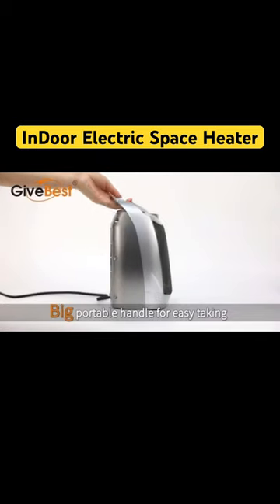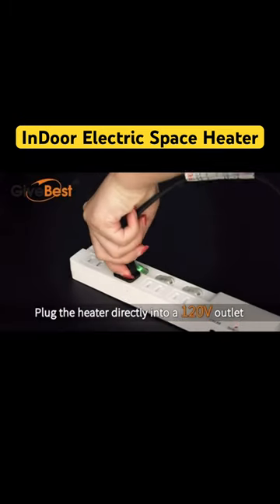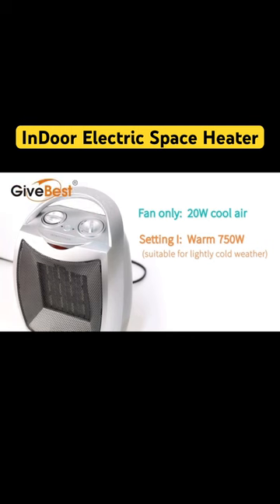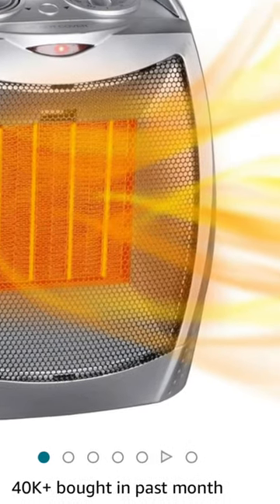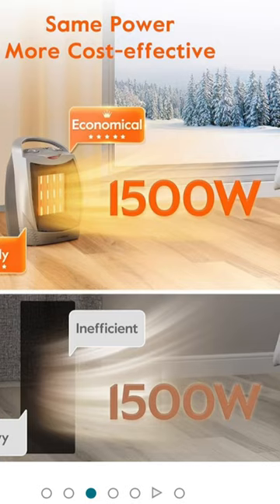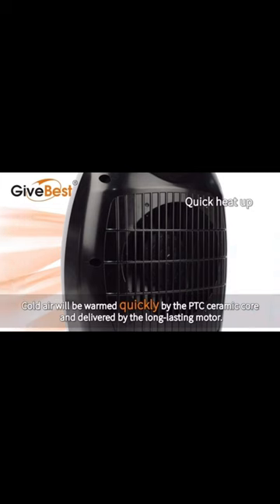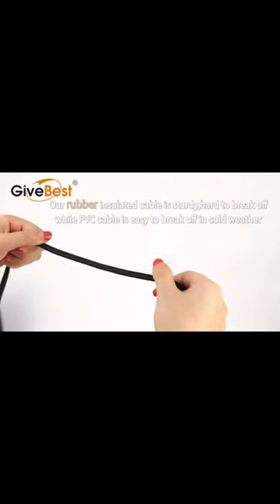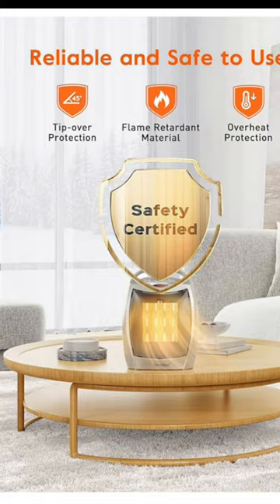Indoor electric heater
Discover the ultimate 2-in-1 heater fan, perfect for all seasons. This ceramic heater offers two heat levels, 1500W or 750W, and doubles as a cooling fan for year-round use. Learn how its thermostat control ensures energy efficiency by automatically adjusting to your comfort. Safety is a priority with flame-retardant materials and multiple protection systems. Stay cozy with quiet, rapid heating, all in a compact design. Say goodbye to high bills and hello to comfort with our upgraded ABS material heater.